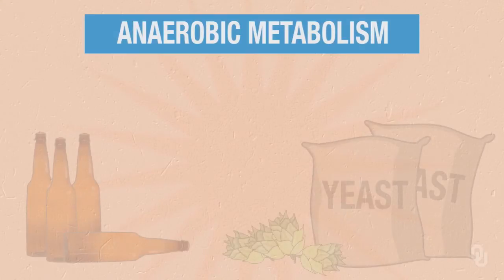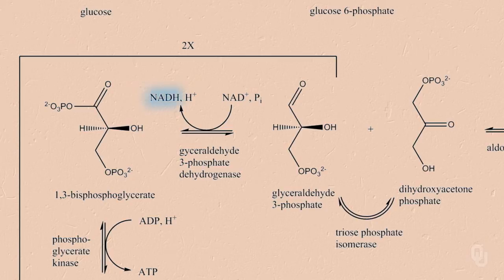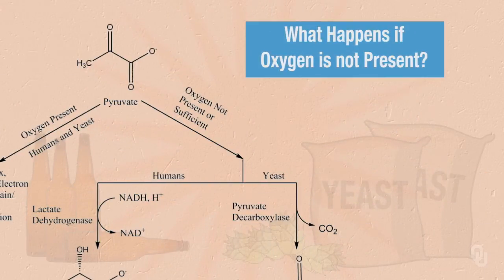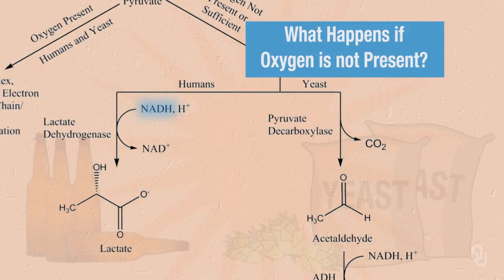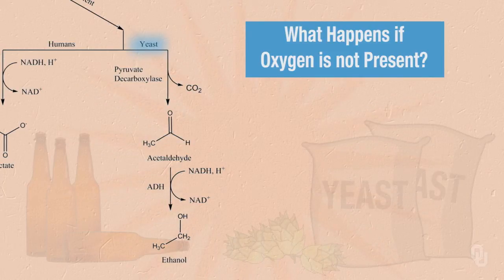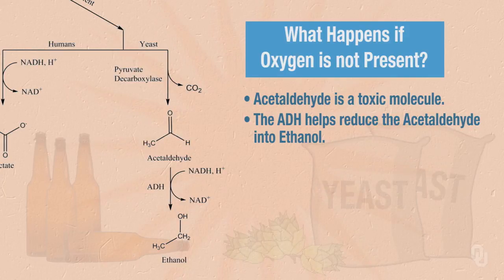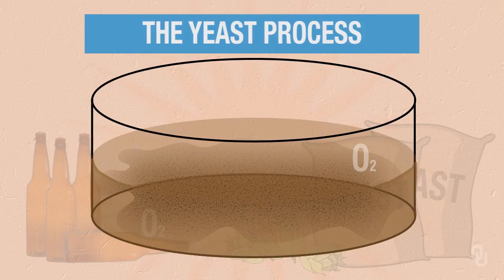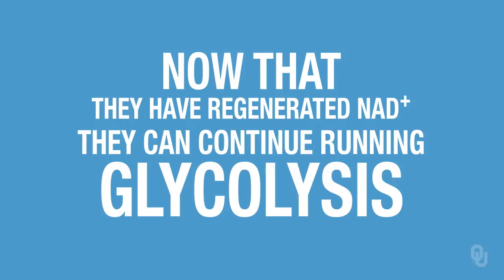Chemistry of Beer - Unit 7 - Chemical Concepts: Anaerobic Respiration